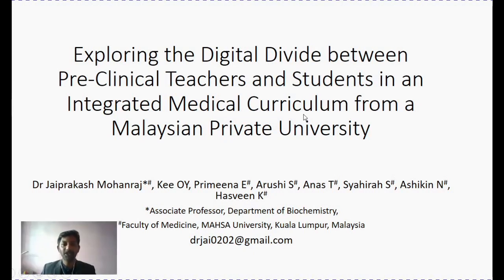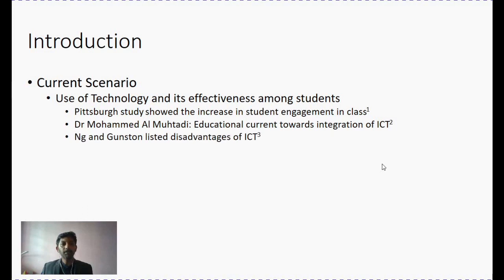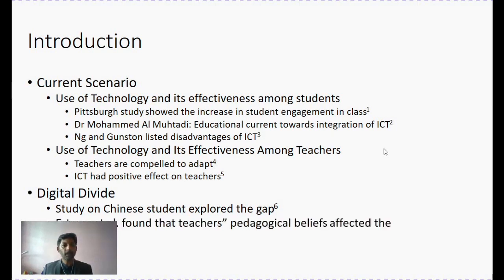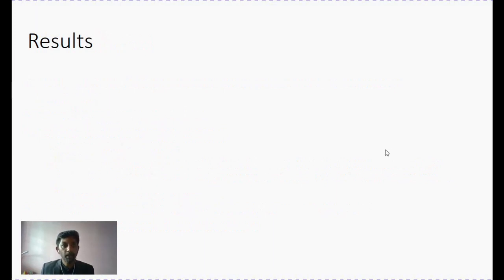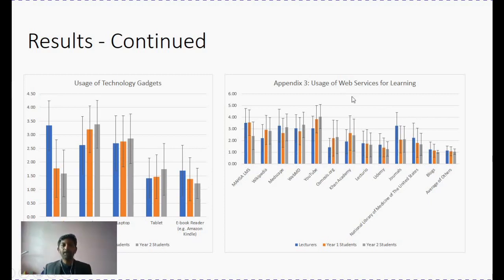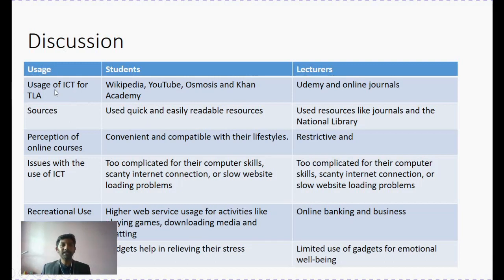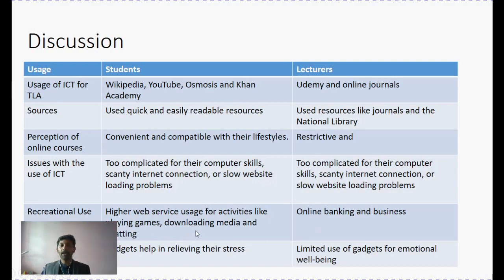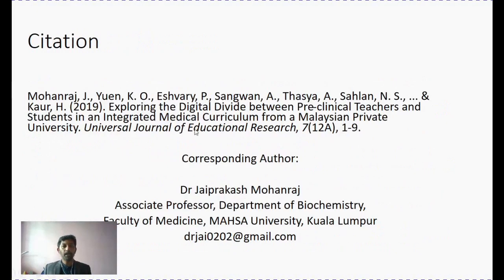Dr Jaiprakash M (Abstract ID - RC-HS-1-2020)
Exploring the Digital Divide between Pre-Clinical Teachers and Students in an Integrated Medical Curriculum from a Malaysian Private University.
Dr Jaiprakash Mohanraj*#, Kee OY, Primeena E#, Arushi S#, Anas T#, Syahirah S#, Ashikin N#, Hasveen K#

Citation:
Mohanraj, J., Yuen, K. O., Eshvary, P., Sangwan, A., Thasya, A., Sahlan, N. S., ... & Kaur, H. (2019). Exploring the Digital Divide between Pre-clinical Teachers and Students in an Integrated Medical Curriculum from a Malaysian Private University. Universal Journal of Educational Research, 7(12A), 1-9.
Corresponding Author:
Dr Jaiprakash Mohanraj
Associate Professor, Department of Biochemistry,
Faculty of Medicine, MAHSA University, Kuala Lumpur